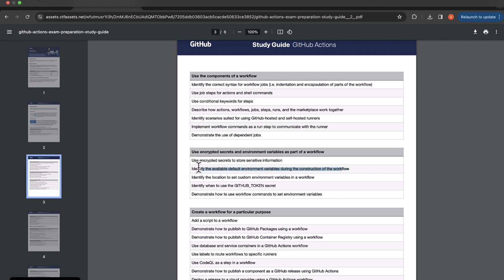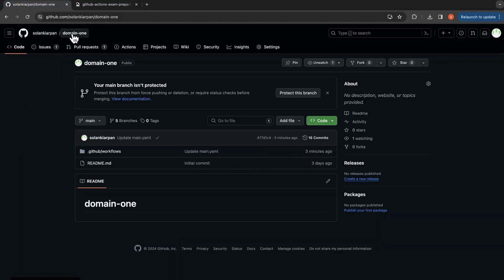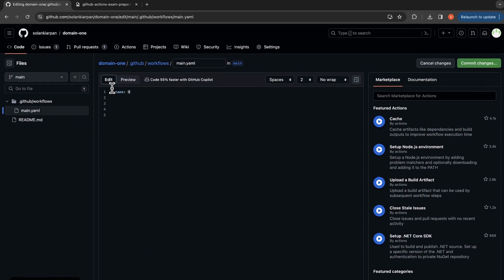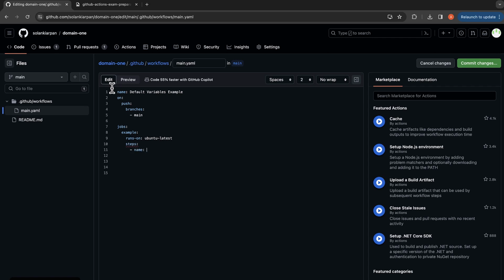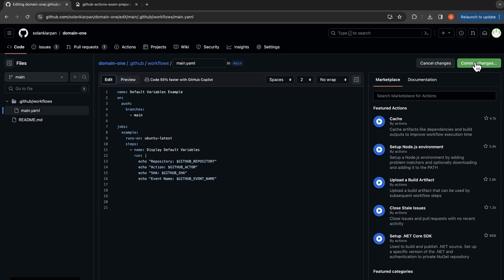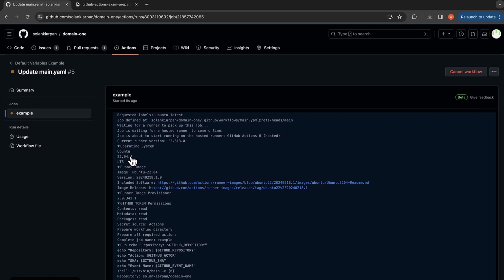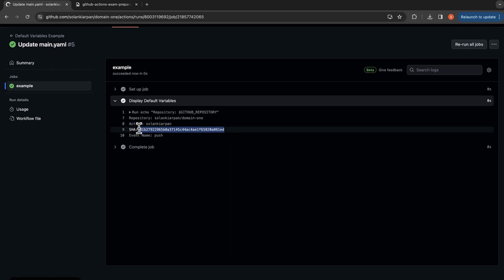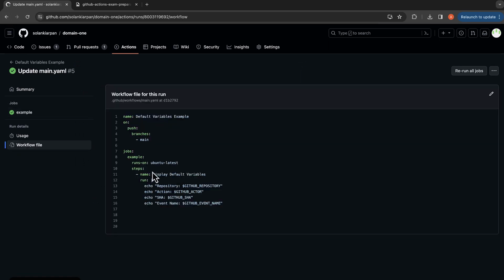Identify the available default environment variables during the construction of the workflow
Github Actions Certification